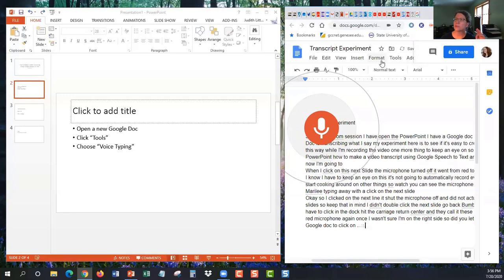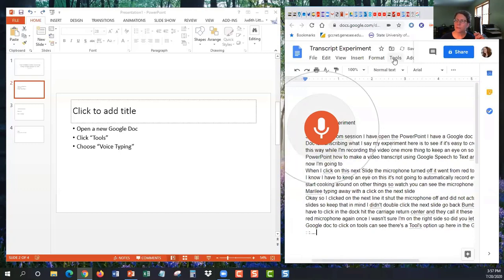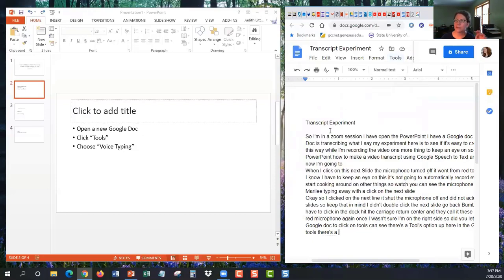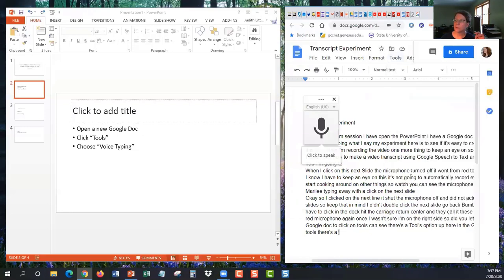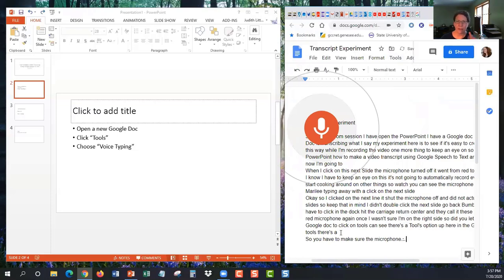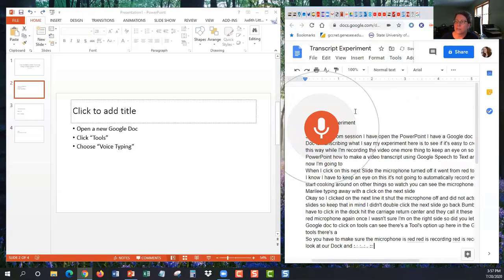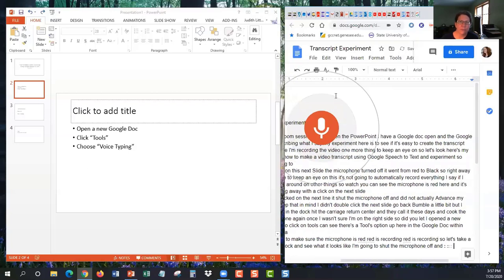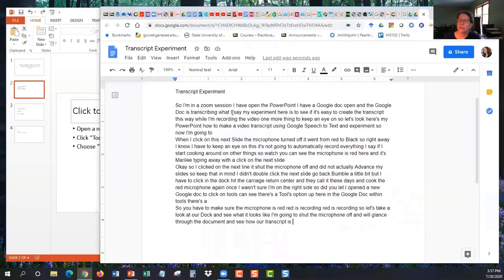Transcription Experiment with Google Voice Typing